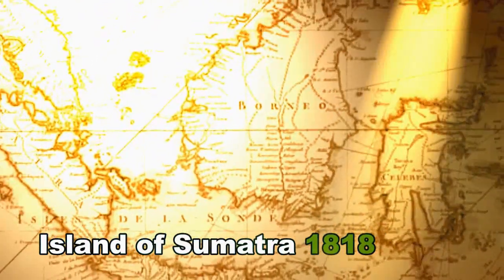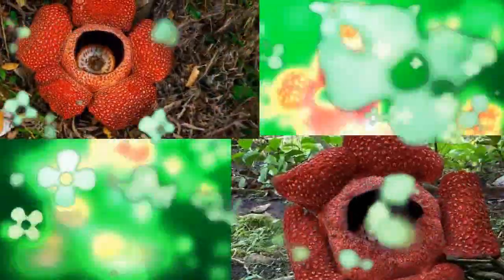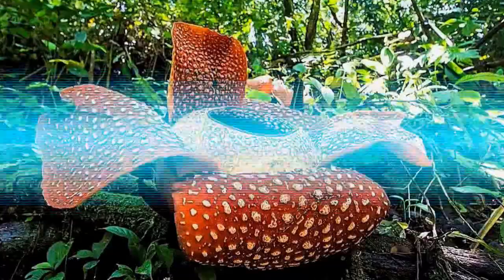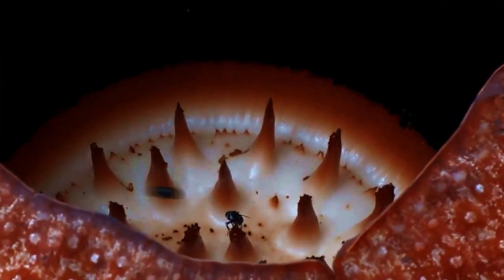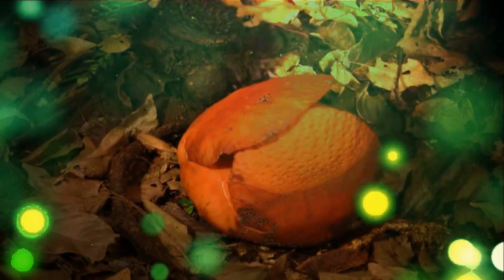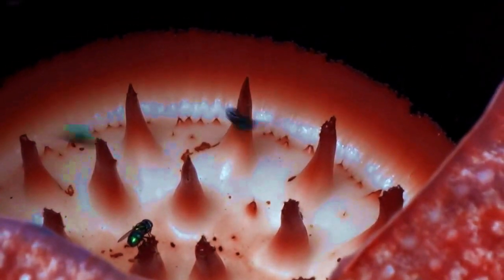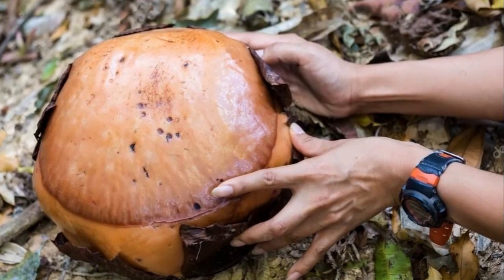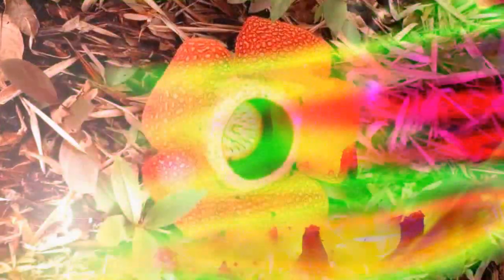World's LARGEST FLOWER - Rafflesia Arnoldii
Rafflesia is noted for producing the largest individual flower on earth. There are dozens of species of rafflesia, all of which grow only in the jungles of Southeast Asia. New species, however, continue to be identified. The variety that produces the biggest bloom is Rafflesia arnoldii, named after Joseph Arnold and his expedition partner, Sir Thomas Stamford Raffles, who was founder and governor of Singapore. The rafflesia can grow to about three feet (1 m) in diameter​—the size of a bus tire—​and weigh some 24 pounds (11 kg).  The flower has five thick, pinkish-brown fleshy petals covered with pale wartlike spots. The petals converge in a large hollow that resembles a pot and that can hold up to 13 pints (6 liters) of water. The rafflesia smells like a “buffalo carcass in an advanced state of decomposition,” earning it the well-deserved alternative names corpse flower and  stinking corpse lily.  Carrion-feeding flies are the flowers’ main pollinators because they find the stench irresistible. The rafflesia flower has no stem, leaves, or roots and grows as a parasite of certain vines on the jungle floor. When a new rafflesia bud breaks through the bark of a host vine, the bud takes about ten months to balloon, often growing to the size of a large cabbage. Then, in a process that takes several hours, the fleshy lobes unfold, revealing their full glory. Inside the central opening are a number of spiky protrusions called processes. Their function is still little understood, although some researchers think that the protrusions may serve to distribute heat and thus intensify the stench. The Rafflesia arnoldii is rare and endangered. Male and female flowers must bloom close to each other to cross-pollinate, yet most buds never reach maturity or bloom. The reason for this is that many buds are harvested to be used in traditional medicine or to be eaten as a delicacy. This has greatly reduced the number of plants growing in the wild. Ongoing destruction of the flower’s tropical rain-forest habitat poses another serious threat.